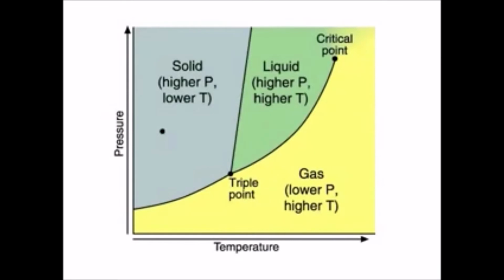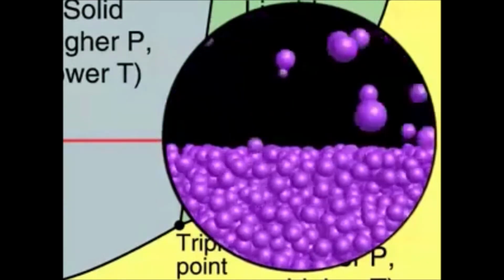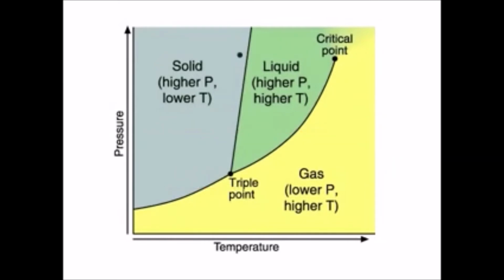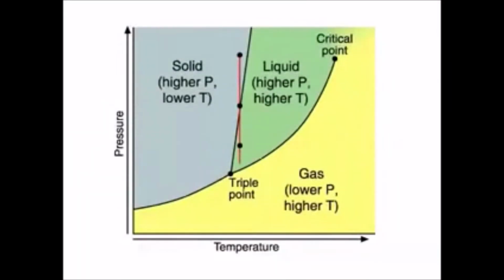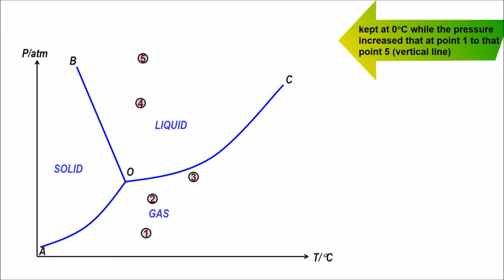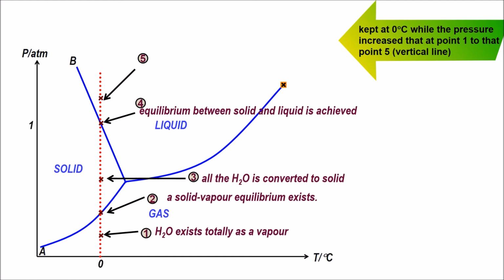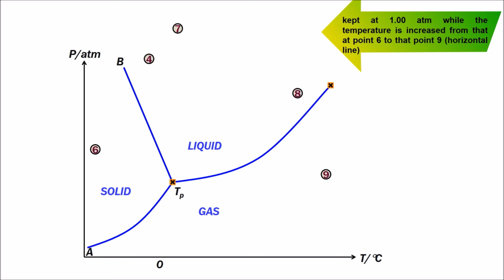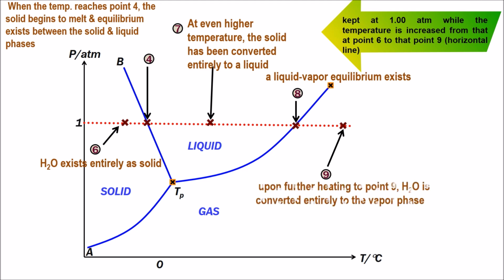5.4 Phase Diagram Part 3